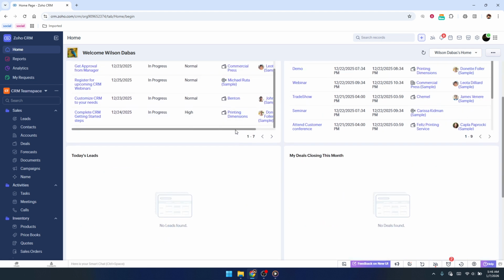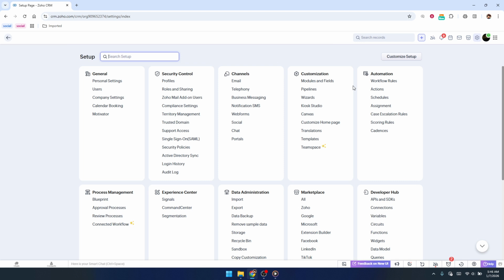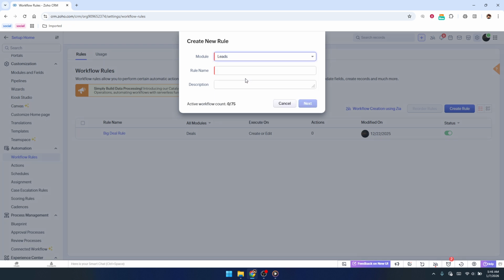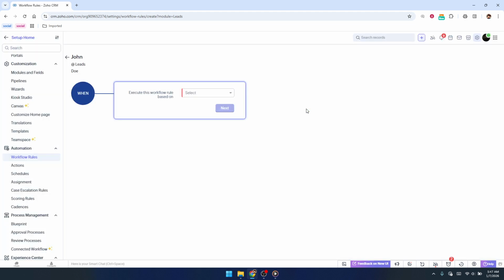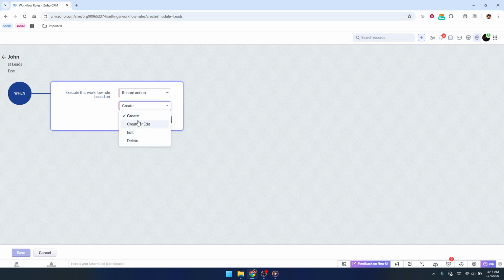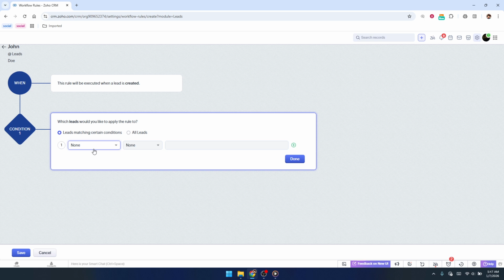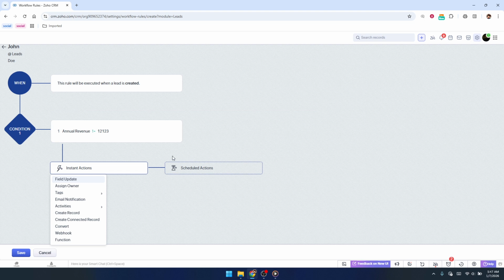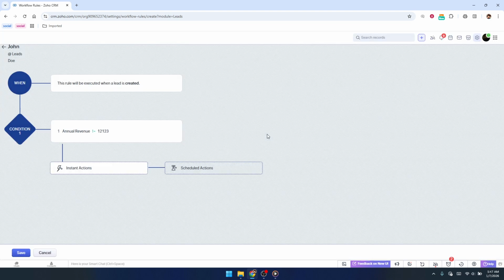How To Create Flows For Zoho CRM And Zendesk [2026 Guide]